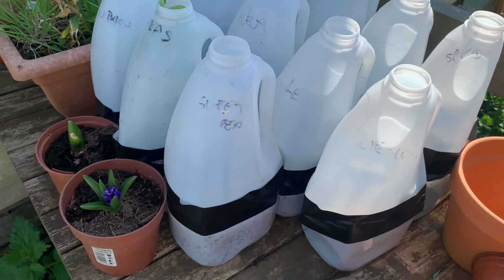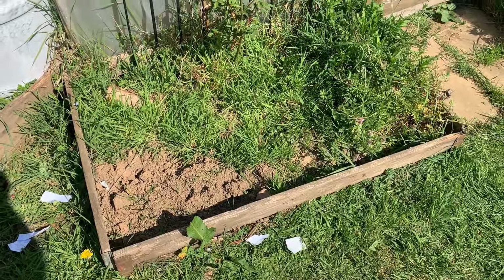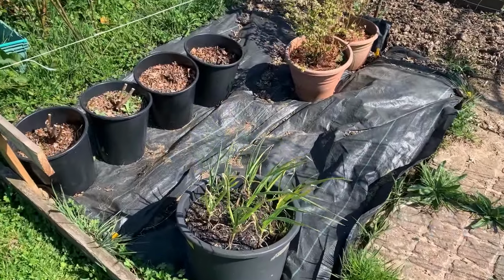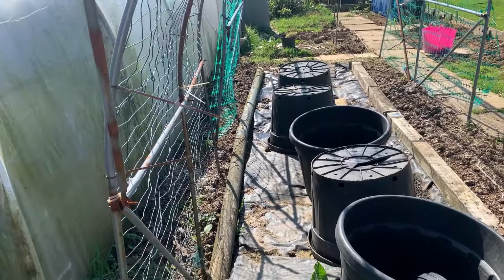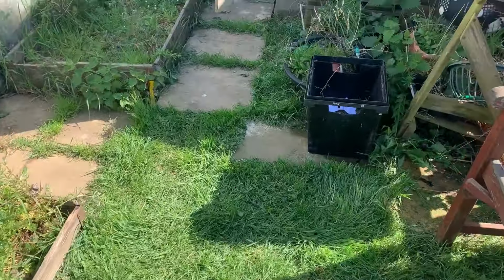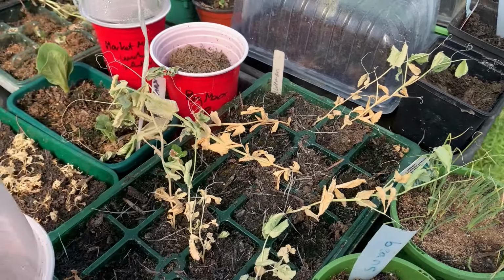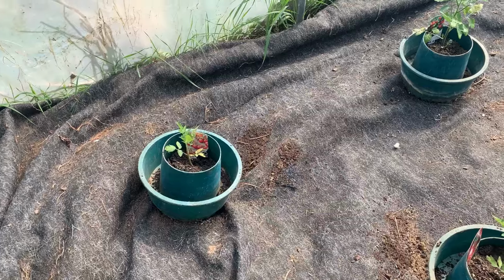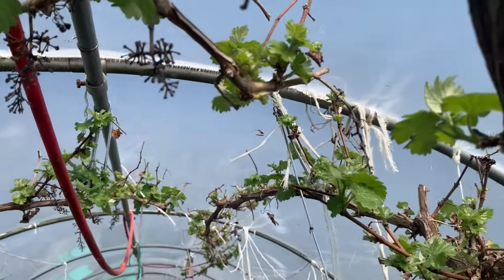What I’m Sowing and Growing in April | Spring Allotment Tour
🌱 **Welcome to My April Allotment Adventure!** 🌱

In this video, join me as I take you on a tour of my allotment during the beautiful month of April! Discover what I'm sowing and growing this spring, and get a glimpse of the vibrant life that’s blossoming in my garden.

- A walkthrough of my allotment, showcasing the plants and flowers coming to life.
- Tips and tricks for successful sowing and growing in April.
- Insights into my gardening journey and the challenges I face along the way.
- A sneak peek at my favorite plants and how I care for them.

Whether you're a seasoned gardener or just starting out, I hope to inspire you with ideas for your own garden.

WOLF GARTEN Miller
WOLD GARTEN Push Pull Hoe
WOLF GARTEN Wooden Handle
WOF GARTEN Small handle
WOLF GARTEN Double Hoe
Novelinks Photo Case 4" x 6" Photo Box Storage
Iconntechs Expandable Hose 50 ft
Windowsill Propagator Super Seven from Garland
Garland GAL19LP Large High-Dome Propagator